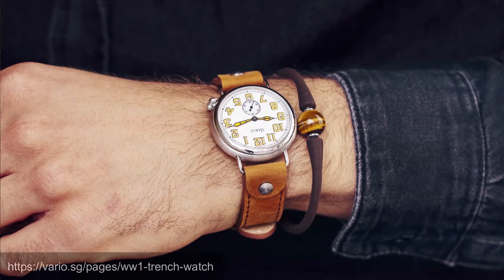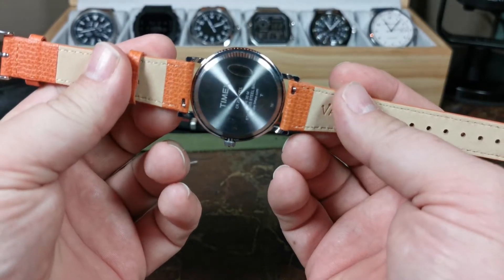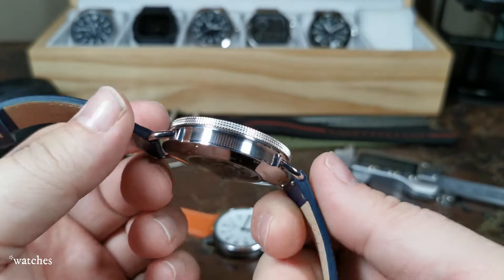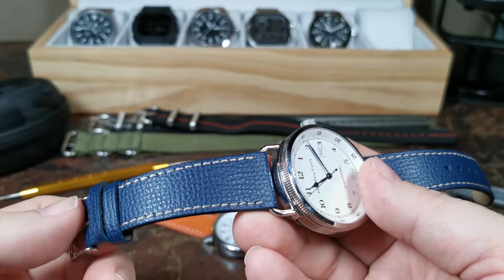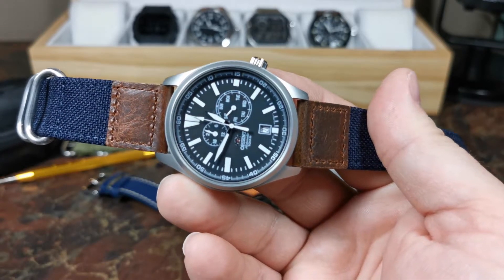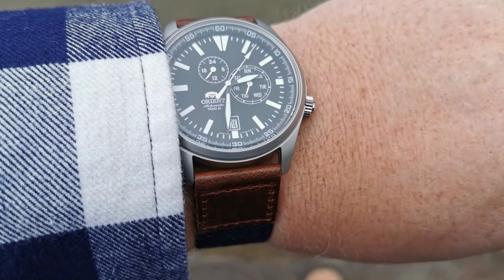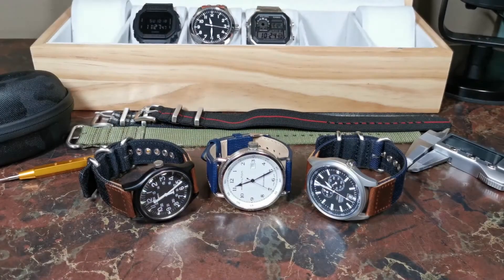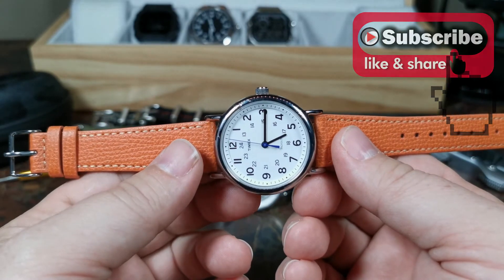VARIO Italian Leather and Cordura Zulu Strap review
I'd like to thank Vario for sending these straps in to the channel for review.  product info is below.

To win the Mandarin Orange Watch Strap all you need to do is:

2. Like the video
3. Comment here. Perhaps which watch you would put it on.
4. Tag two friends in the giveaway announcement on Instagram (@halfpastblog) from Monday October 26. (optional but appreciated)

Help us get the word out! 😁

*Winner will be chosen on Monday morning (Nov 2. 2020)